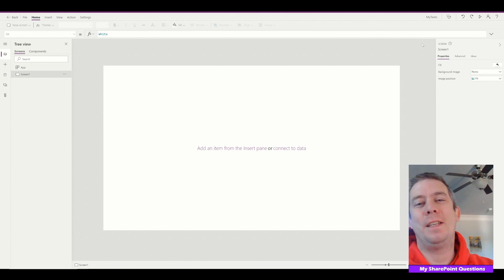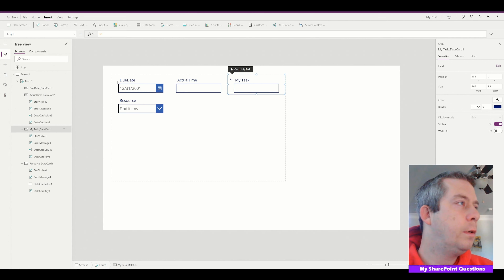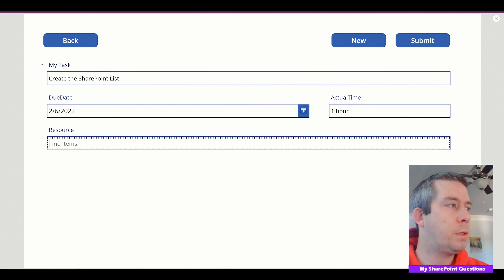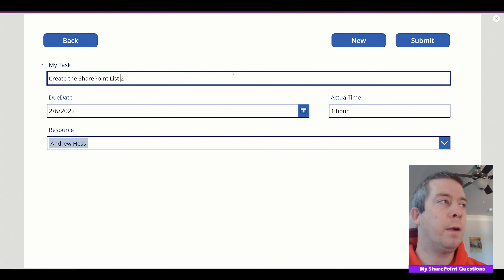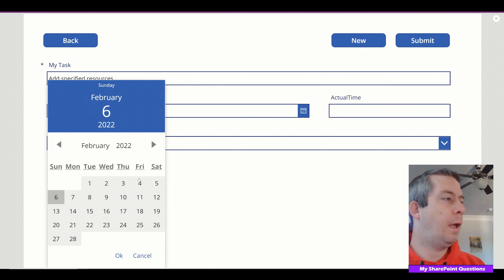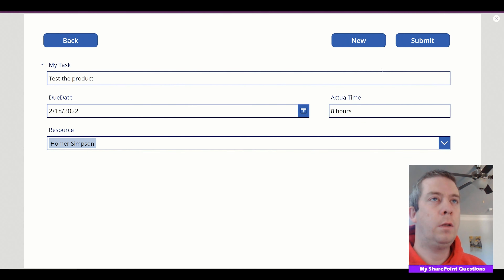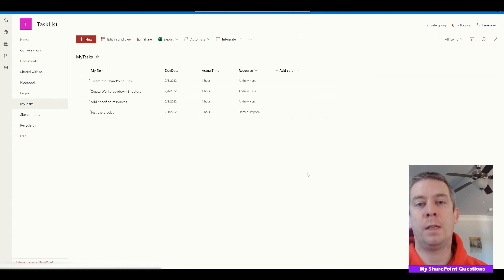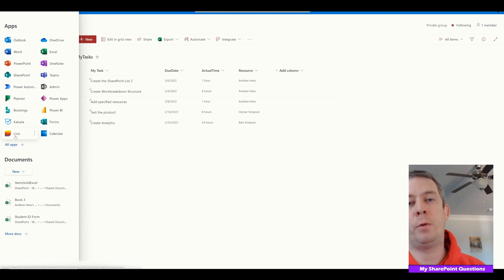Create a PowerApp Task List with SharePoint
Let's create a task list where you only see the tasks assigned to you using Power Apps! This is going to be a multi-part video, but for now this is the first step. There are a couple of "gotchas" that many people run into that we go over.
1. Not being able to view the edit item
2. Navigating back after clicking new and not seeing the selected items.

We are also going to go over.
1. Creating the tasks
2. Designing SharePoint to only show [Me]